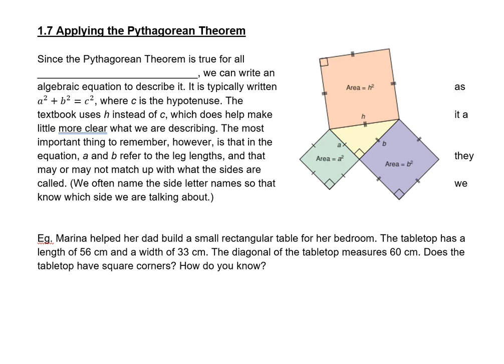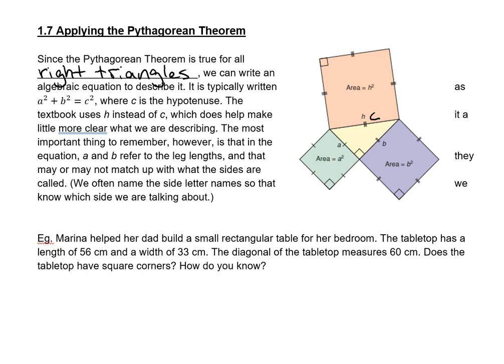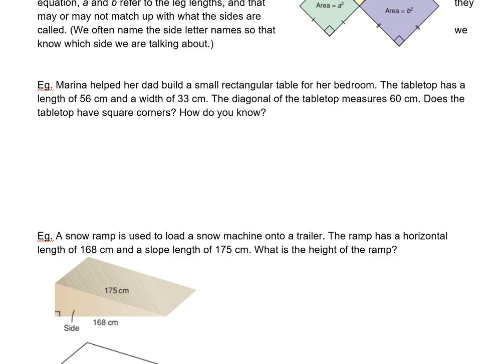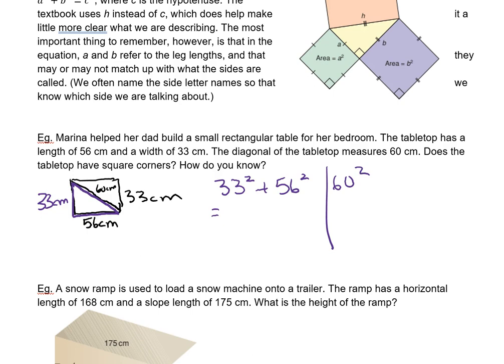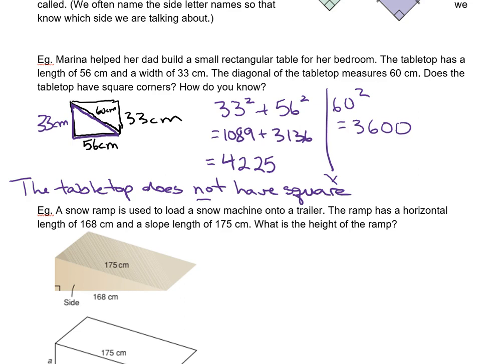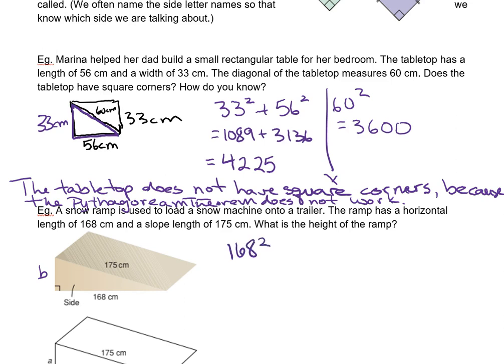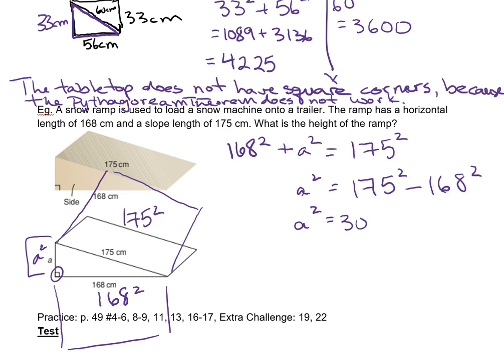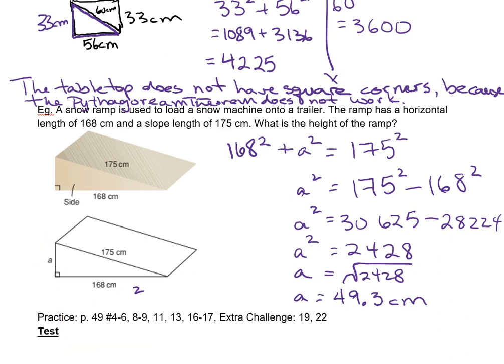1.7 Applying the Pythagorean Theorem